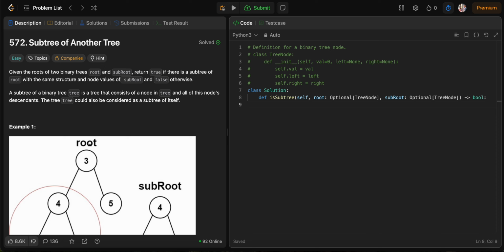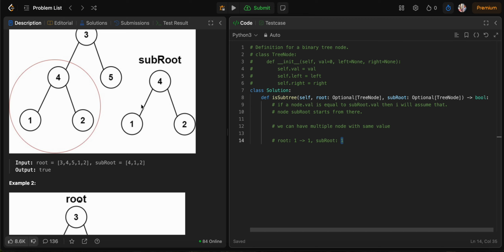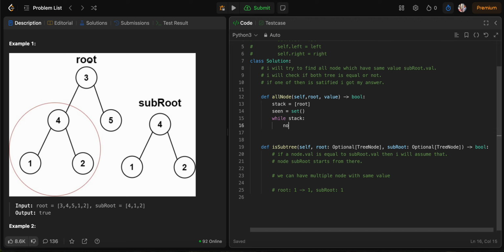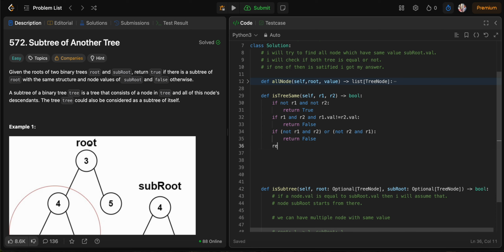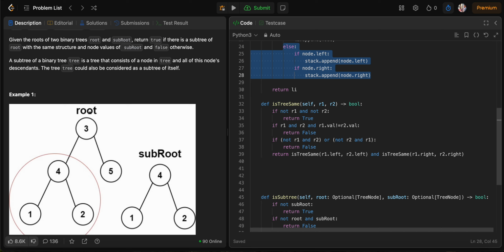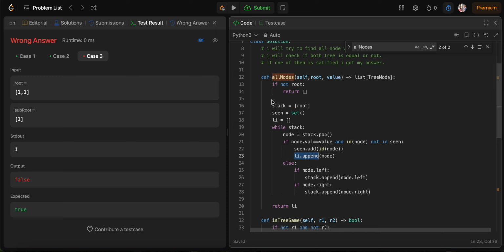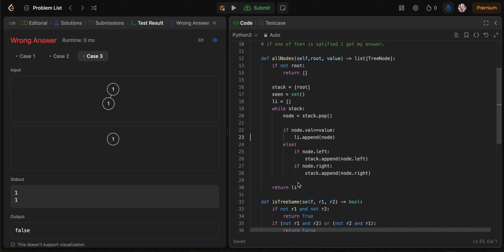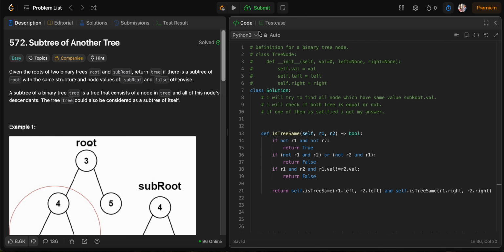Solving Blind 75 Leetcode: Subtree of Another Tree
Solving regularly until I get hired in Big Company,